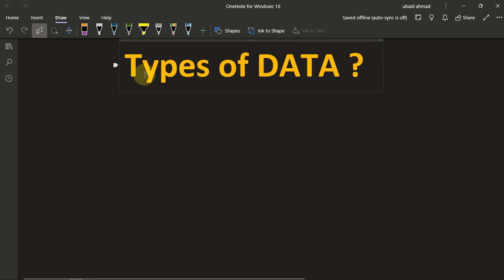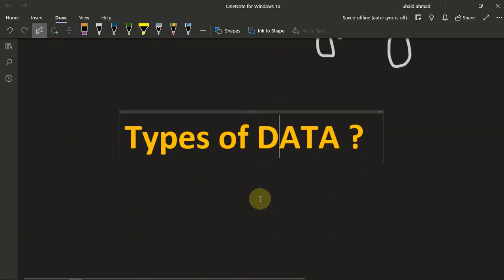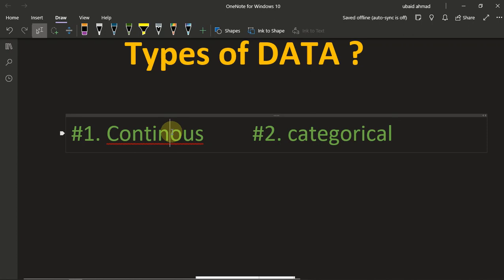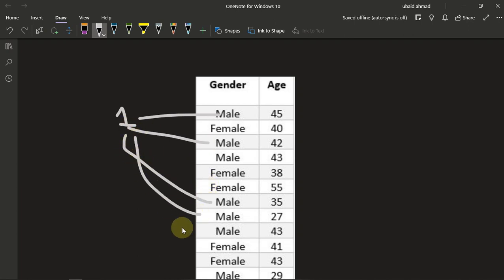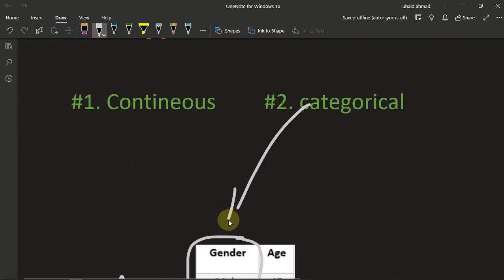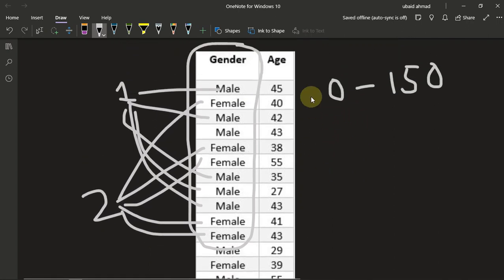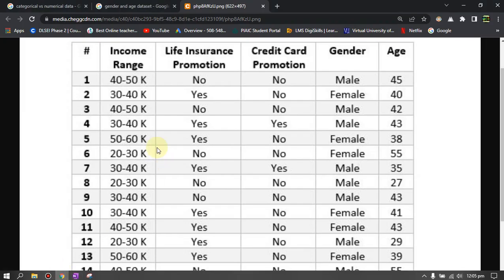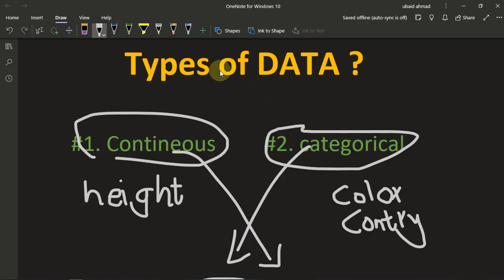Types of Data | Continuous vs Categorical Data | Statistics - Probability for Data Science | part #2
In this video I have Explained that Types of Data | Continuous vs Categorical Data | Statistics - Probability for Data Science | part #2